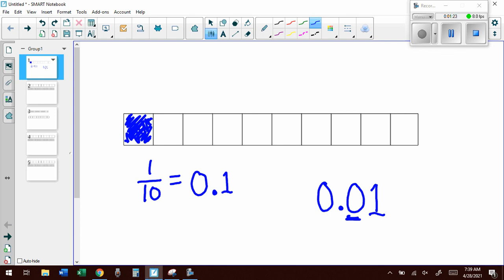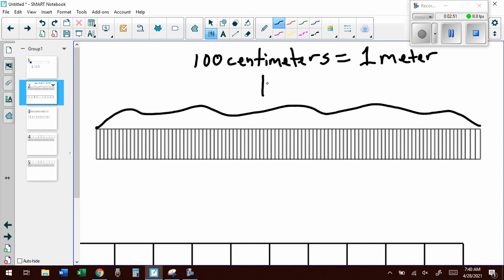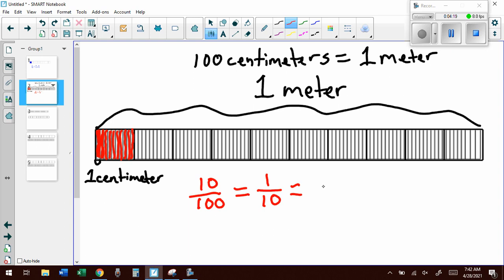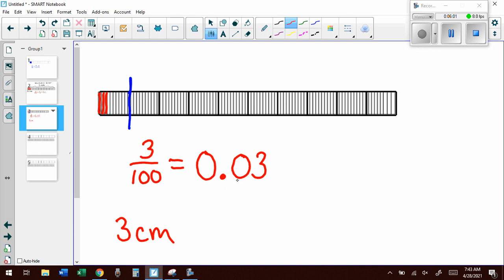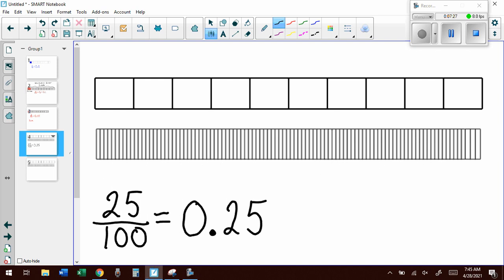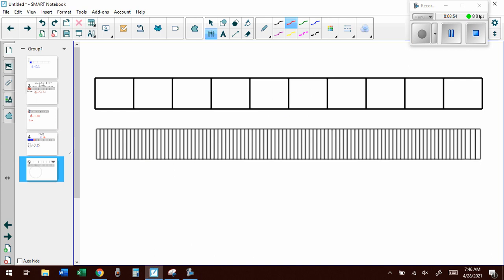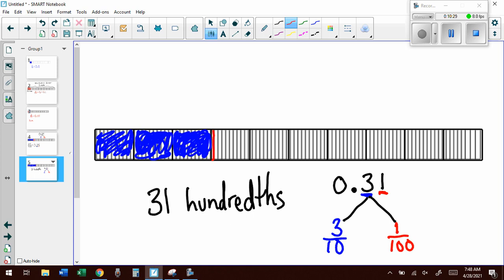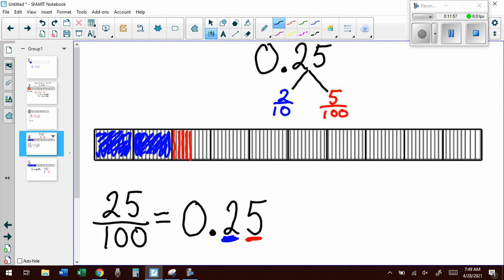Use Meters To Model the Decomposition of One Whole Into Hundredths Represent and Count Hundredths